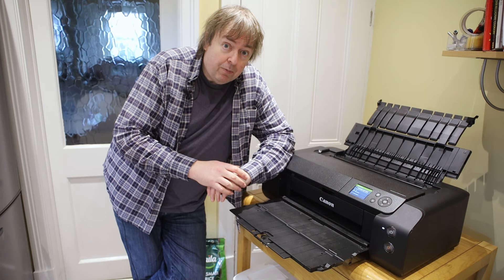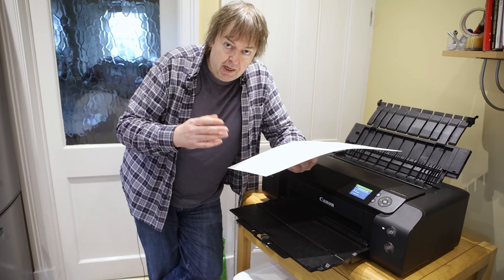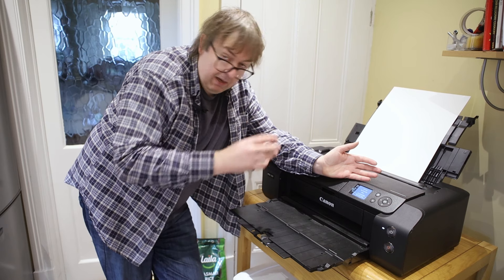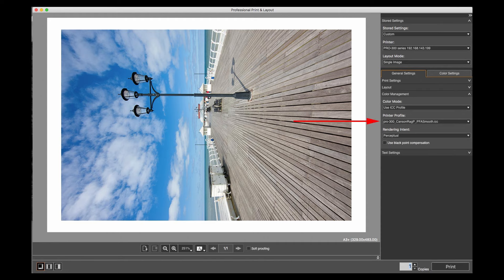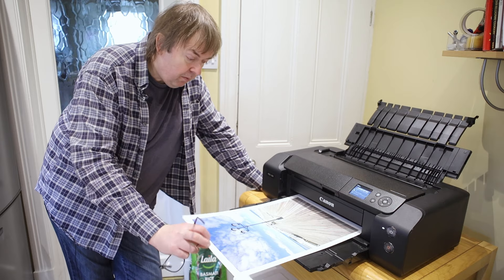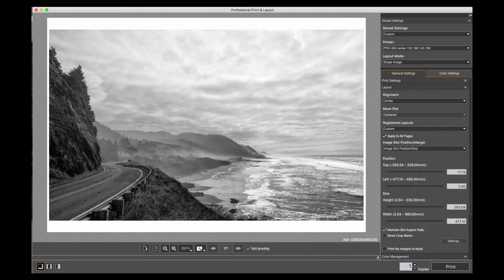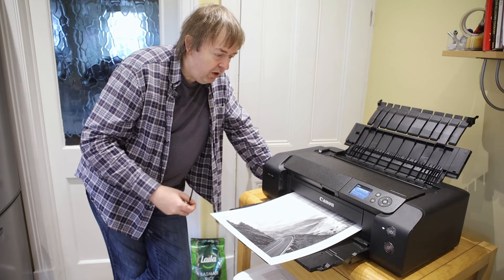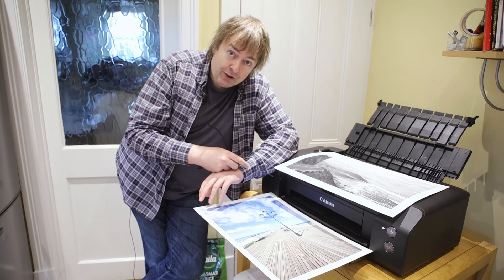Canon PRO-300 Fine Art printing. Using high quality smooth rag paper for colour and black and white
Keith Cooper looks at the basics of fine art photographic printing using the Canon imagePROGRAF PRO-300 A3+/13" pigment ink printer.
Using a high quality rag based smooth art paper for long lasting prints. Printing images is via the free Canon PPL software.

There is also a detailed article specifically looking at B&W on the PRO-300